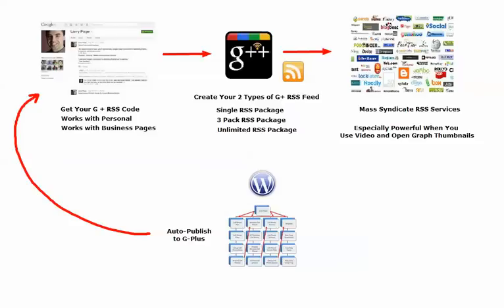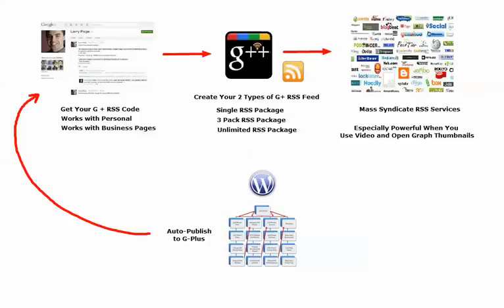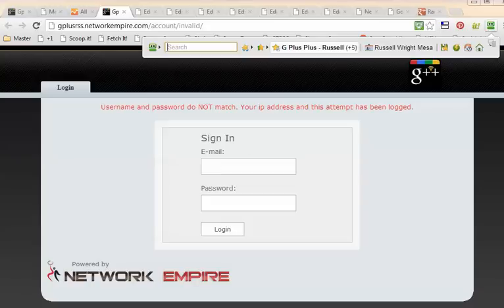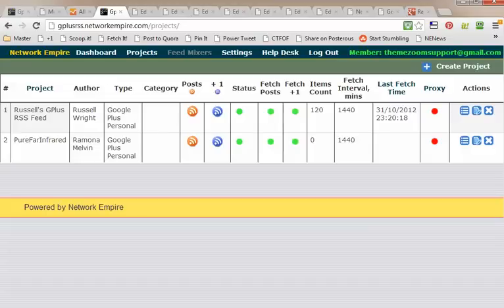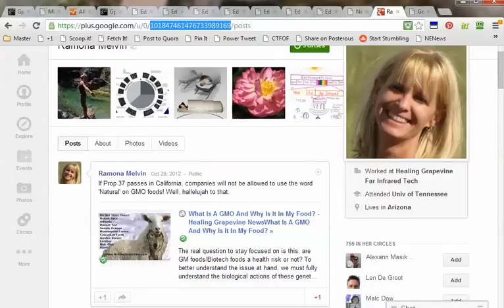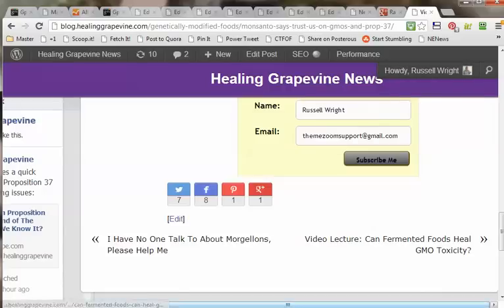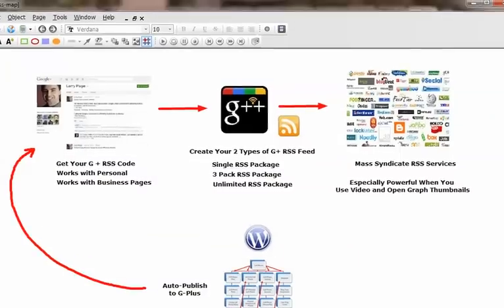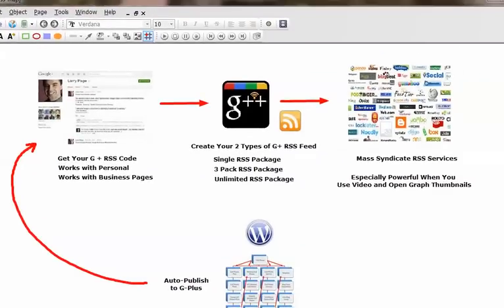(Legacy SEO) Quick Start Video 1: G Plus RSS Generator